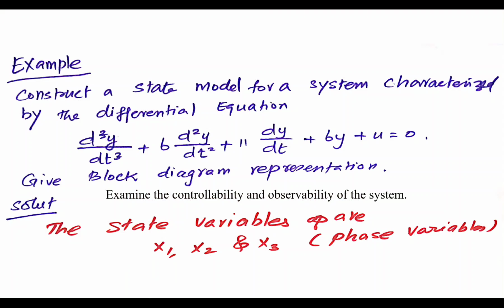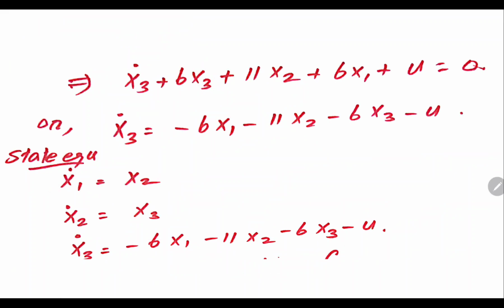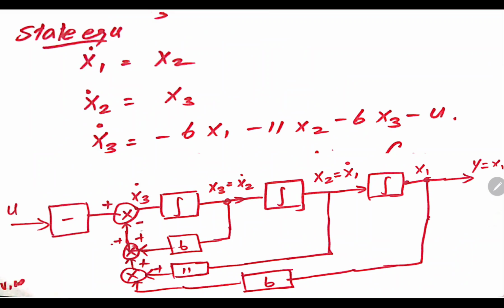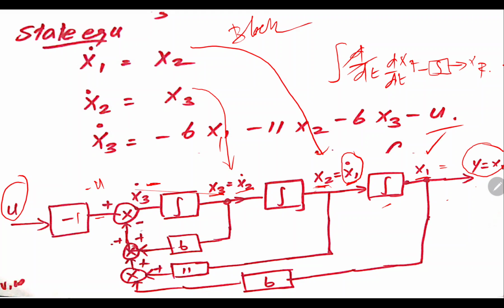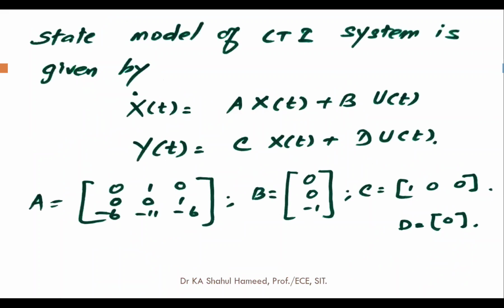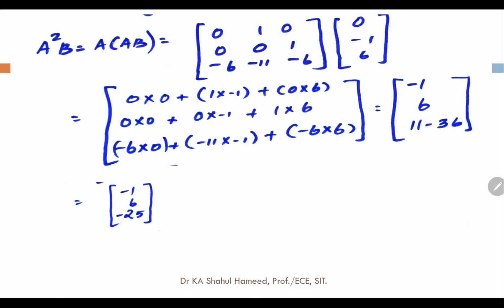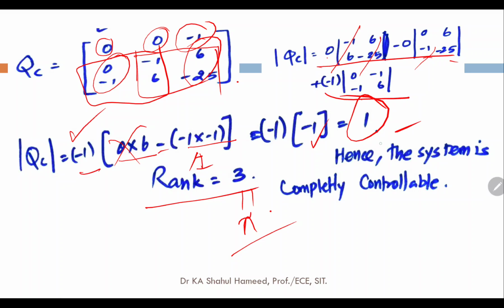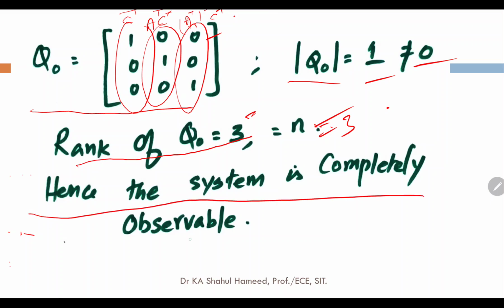Linear Control Engineering: Controllability and observability Problem2